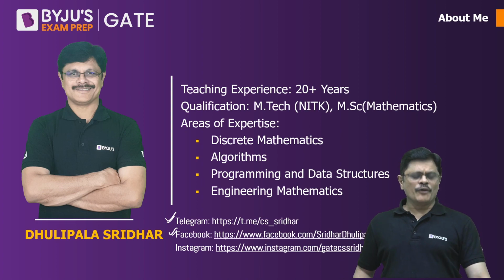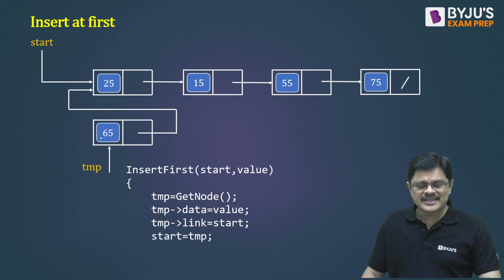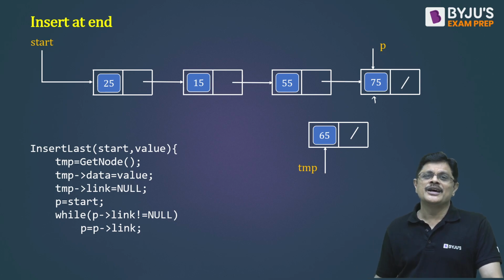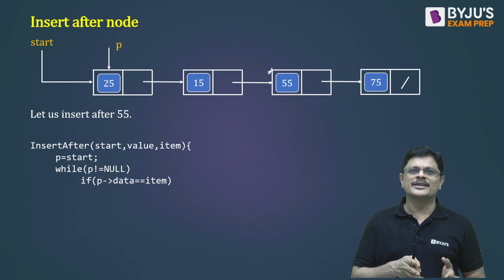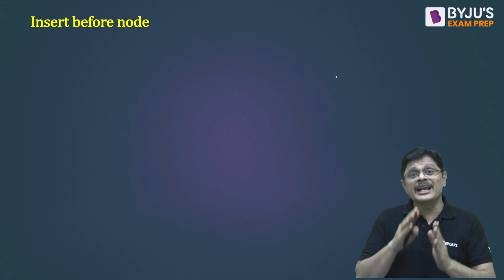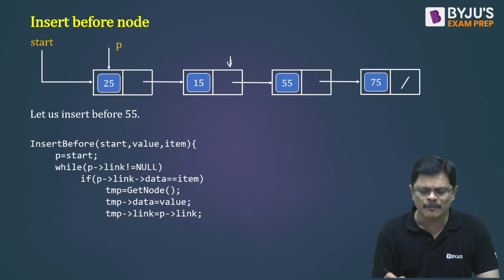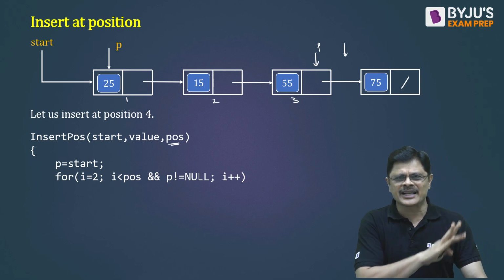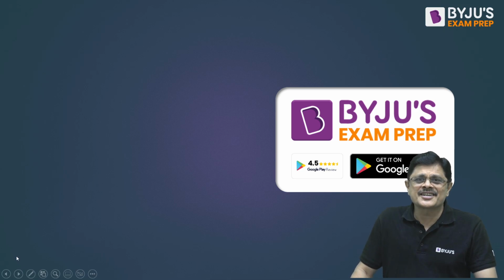How to Insert a Node in a Singly Linked List | Data Structure | GATE 2024 | BYJU'S Exam Prep GATE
Inserting a Node in a Singly Linked List is a fundamental concept in Data Structures, and this session guides you through the process step by step, ensuring you have a solid grasp of the concept for the GATE Computer Science Engineering (CSE) exam.

In this episode of Coffee with Concepts, BYJU’S Exam Prep GATE expert, Sridhar Sir, explains how to insert a Node in a Singly Linked List in Data Structures. Linked List Algorithm in Data Structure is one of the most crucial concepts that you need to brush up for the GATE Computer Science Engineering (CSE) exam. This session helps you learn the Singly Linked List algorithm in Data Structure through which you can insert a node. Sir also explains the importance of time and space complexity in linked list operations, and how to optimise the Singly Linked List program in Data Structure for efficient performance.

This session covers the following topics:
- Singly Linked List program in Data Structure using C
- Implementation of Singly Linked List in Data Structure
- Other important Singly Linked List operations in Data Structure

Do share this session with your CSE friends to help them boost the concept of Singly Linked List in Data Structure and understand Singly Linked List implementation, Singly Linked List operations through Singly Linked List examples.